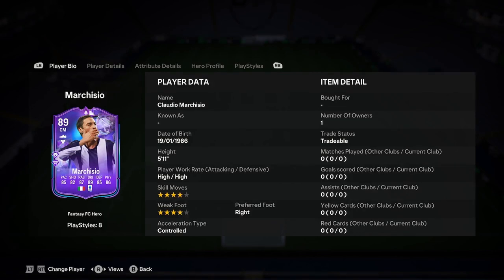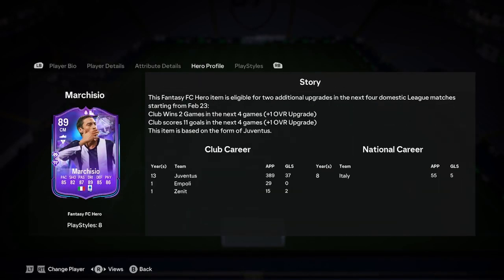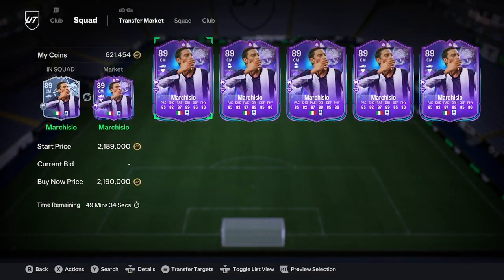89 Claudio Marchisio Fantasy FC Hero Player Analysis!! || EA FC 24 Ultimate Team